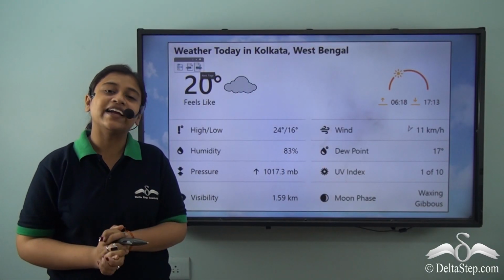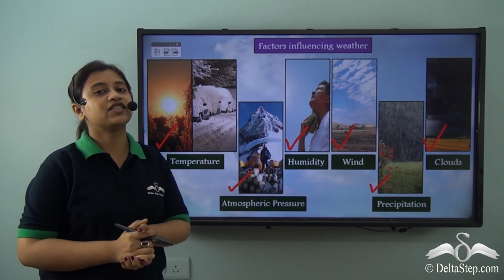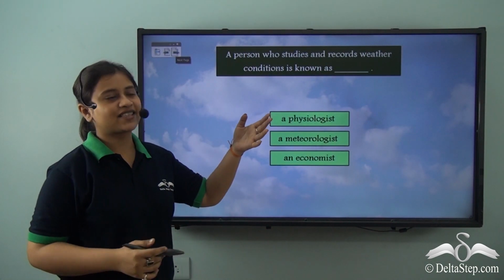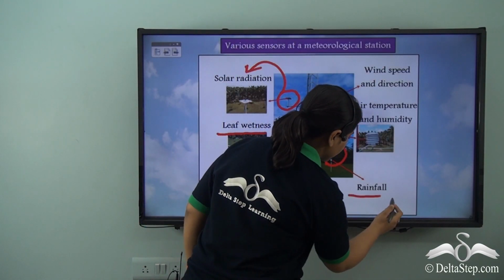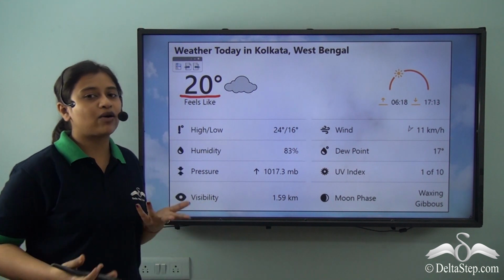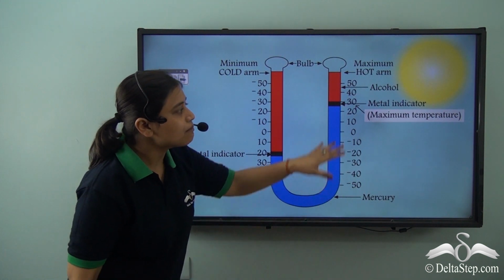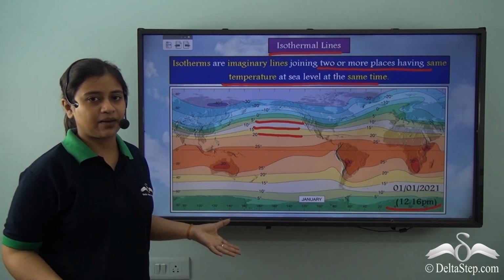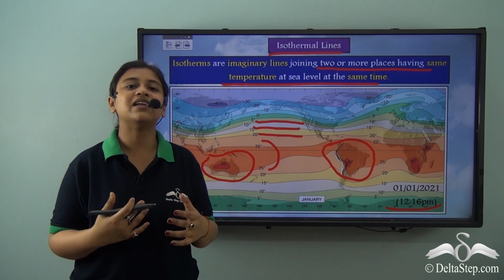Elements of Weather and Climate: Temperature